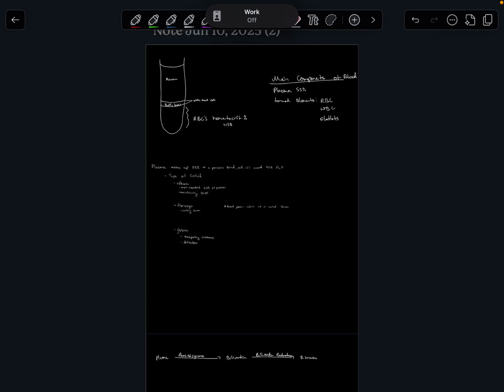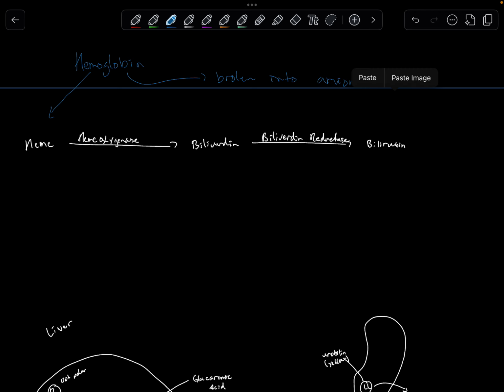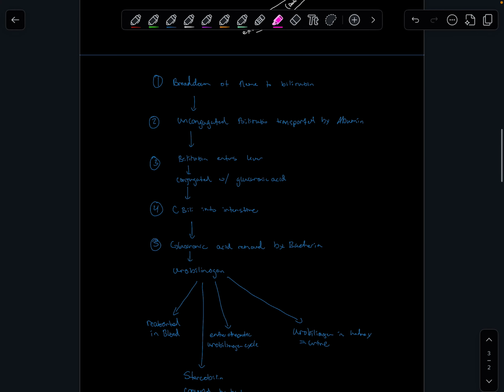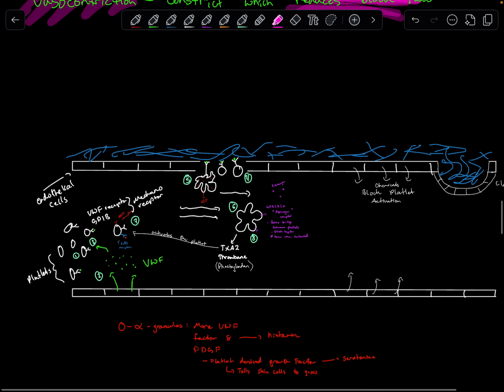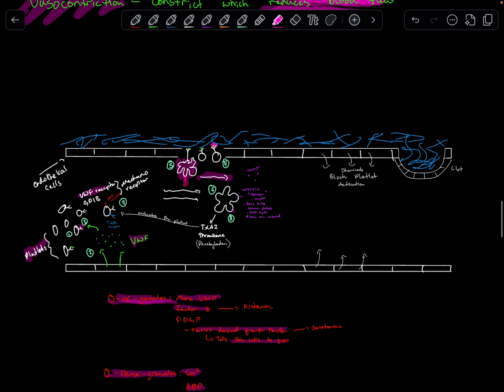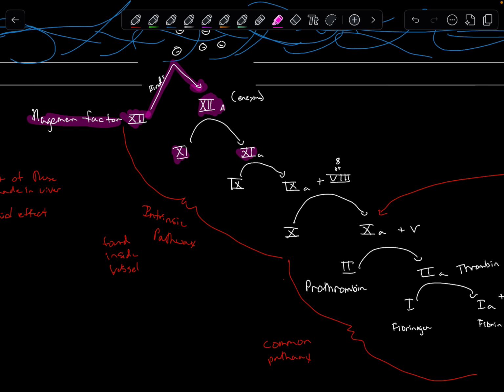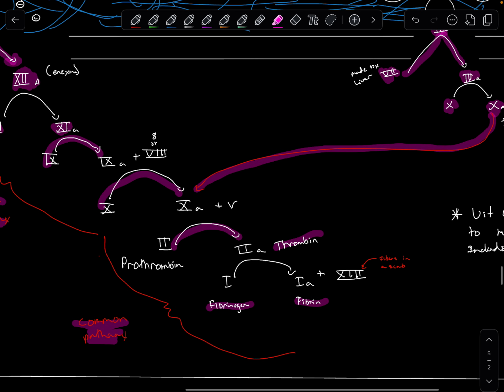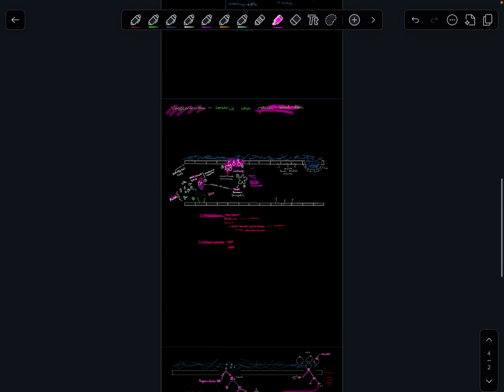Blood composition, coagulation cascade, plasmin